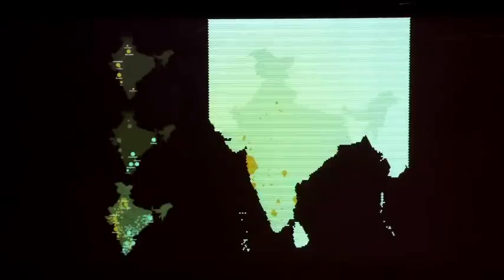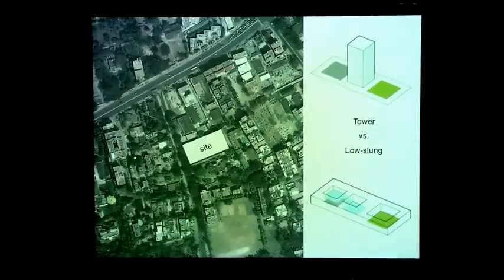2012 Global Practices in Architecture Lecture Series | Rahul Mehrotra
Rahul Mehrotra is Professor of Urban Design and Planning and Chair of the Department of Urban Planning and Design for the Graduate School of Design at Harvard. His firm, RMA Architects, sees a multiplicity of experiences as necessary for the evolution of culturally specific design solutions. They've designed and executed a conservation master plan for the Taj Mahal, a restoration of the Chowmahalla Palace in Hyderabab, and most recently, a social housing project for 100 elephants and their caretakers in Jaipur.

Cass Gilbert Fund Lecture